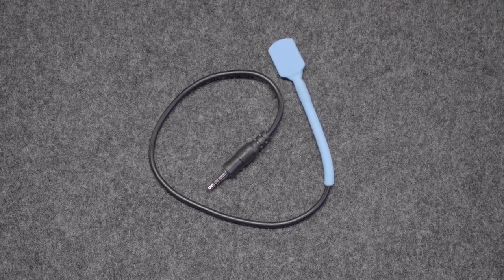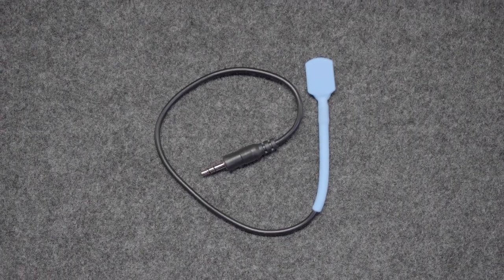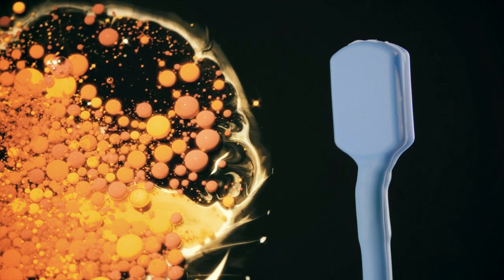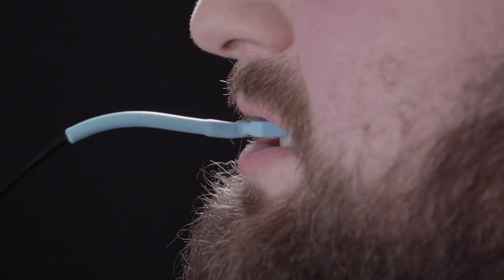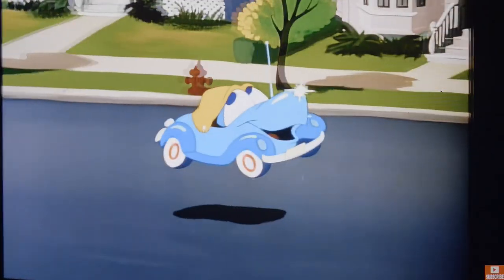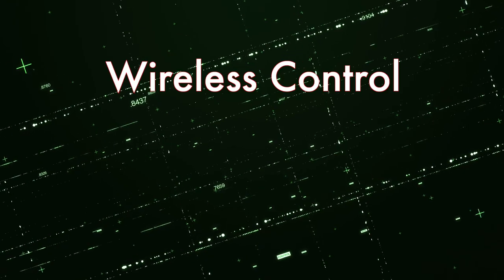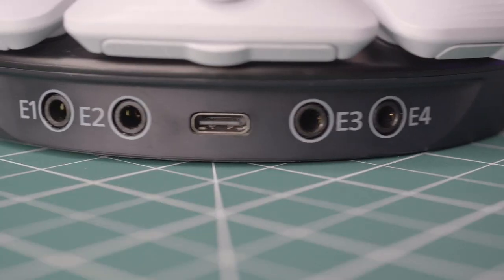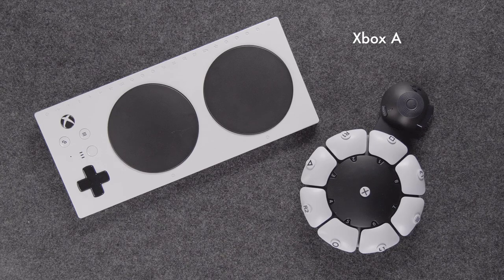AirTurn Bite Switch: Momentary switch for Music, Assistive technology, Gaming, and more!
The AirTurn Bite Switch provides momentary switch action for nearly any device that accepts a 1/8" stereo input. It works with the AirTurn DIGIT 500 for wireless control of iOS, MAC, Android, or Windows devices. It also easily integrates with the Microsoft Xbox Adaptive Controller for use with many platforms, as well as other devices that receive 3.5mm (1/8”) momentary switch input, offering a plug-and-play switch solution that can be customized for your unique case or application.

The AirTurn Bite Switch is constructed from an FDA-compliant silicone, and the switch pressure has been optimized for soft activation, while still offering tactile feedback. It is low-profile, flexible, and designed for long-term use. Now includes bend-and-stay wire, 6ft extension cable, and reinforced design!